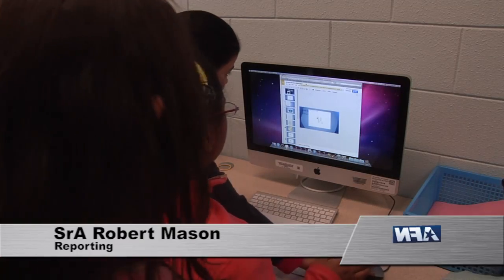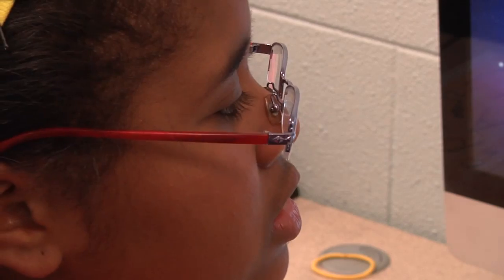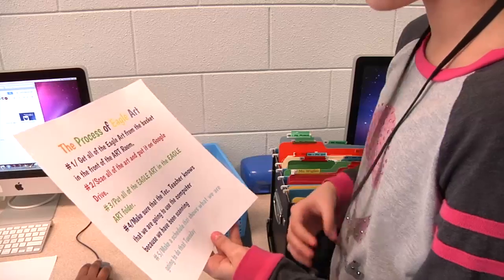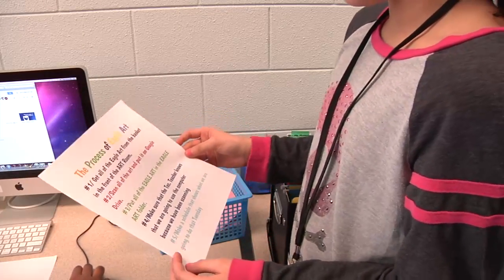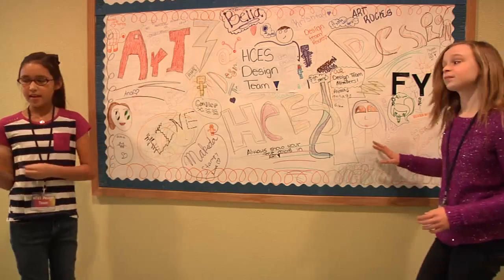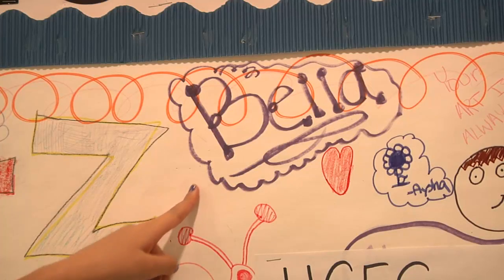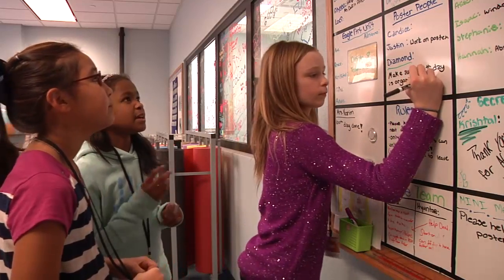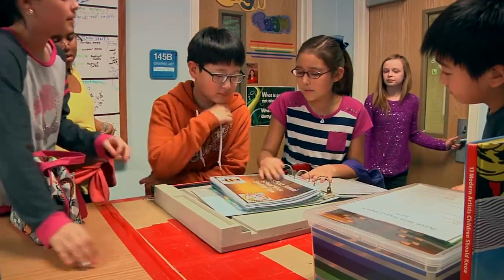AFN Osan - STEAM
Creativity allows students to think beyond the limits of a curriculum.  Senior Airman Robert Mason is at Camp Humphreys to explain more about a new program.